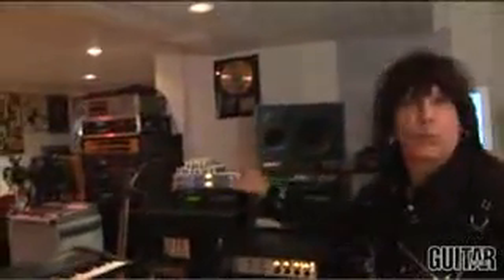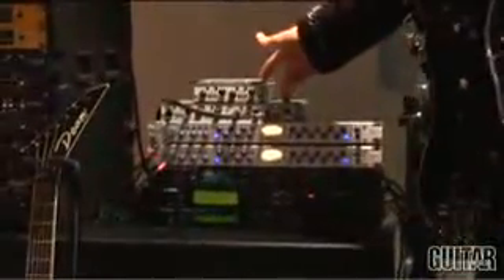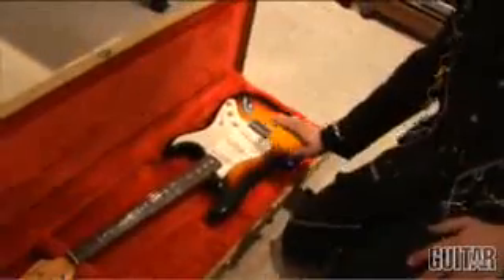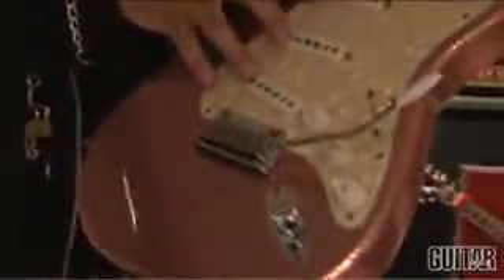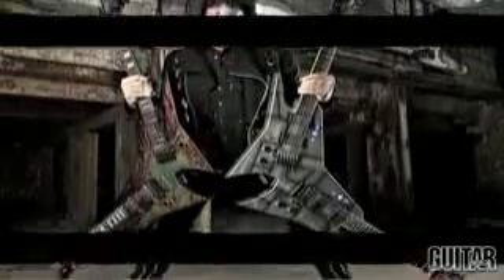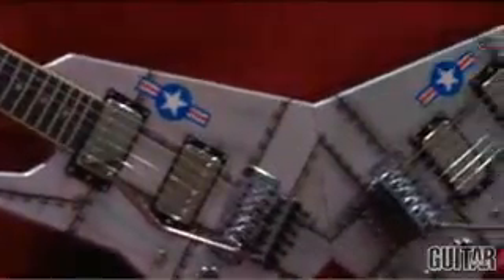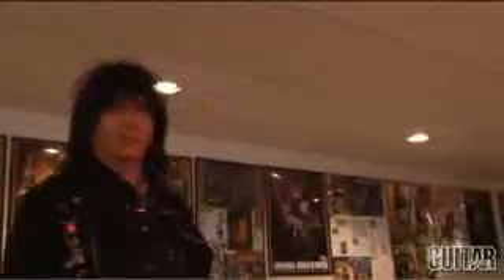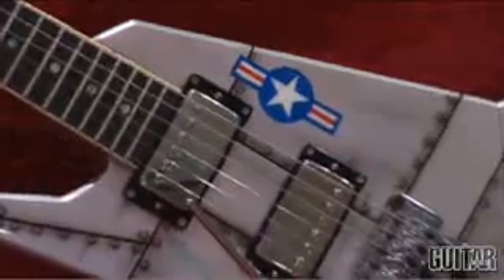Michael Angelo Batio On His Studio......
Monster Mixed Studio.